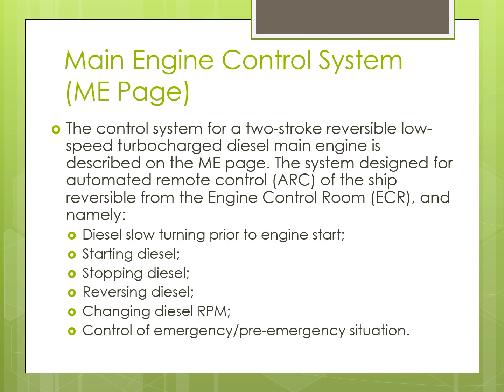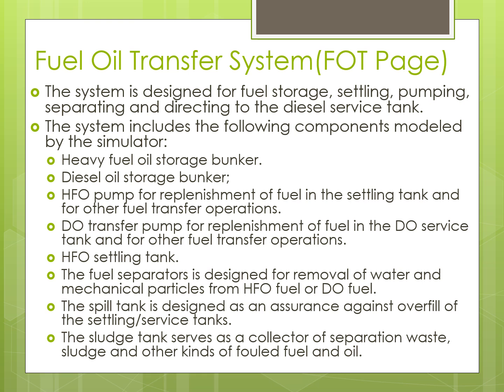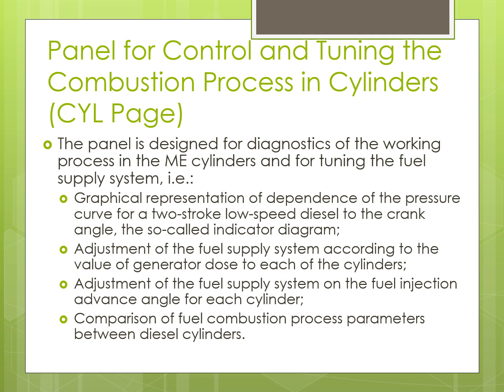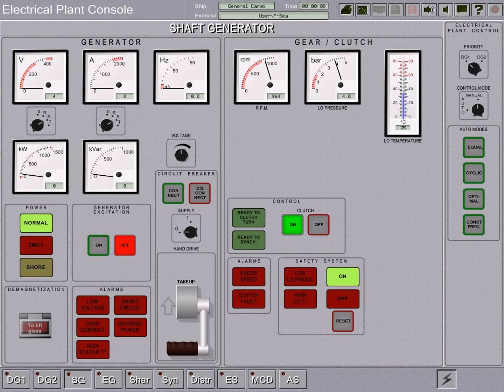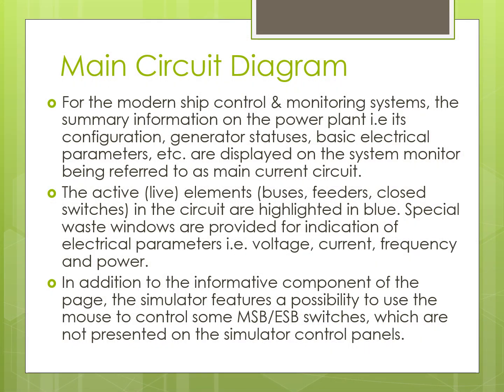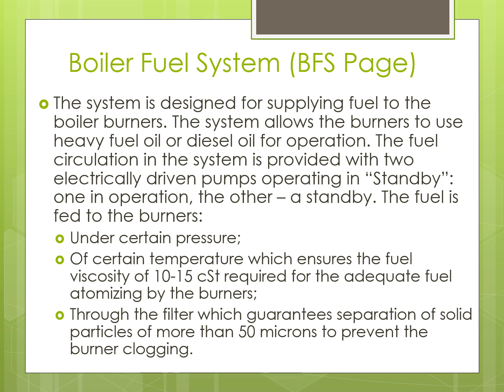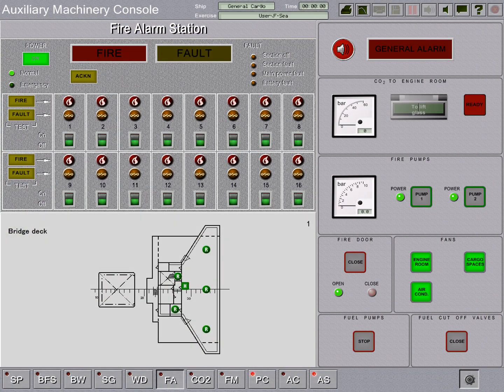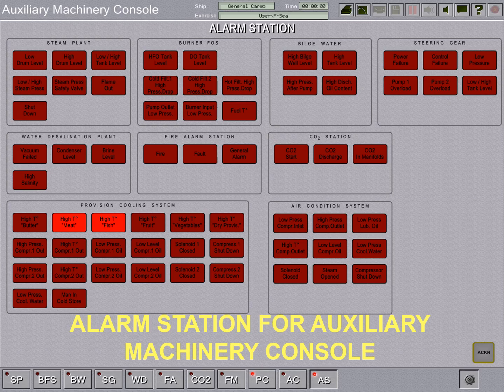Engine Room Simulator Familiarization Module 1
Engine Room Simulator Familiarization Module 1 - TRANSAS ERS Familiarization Slides